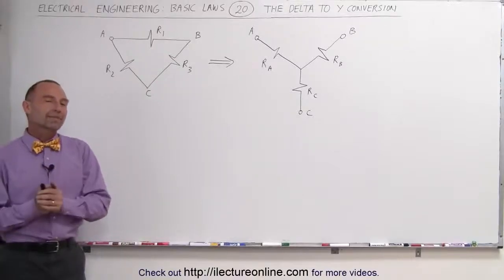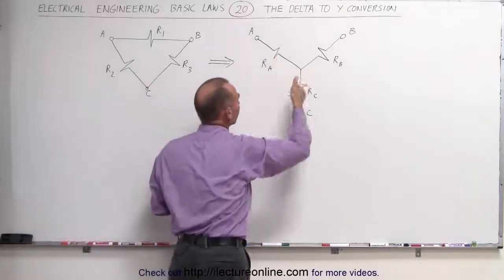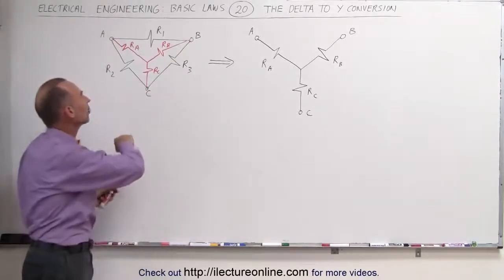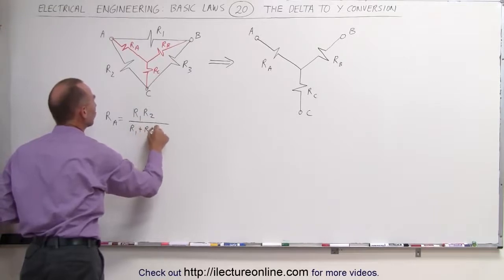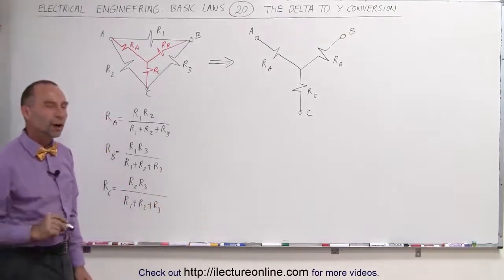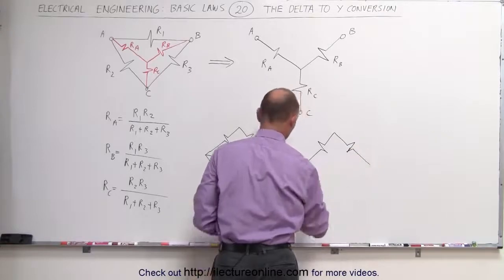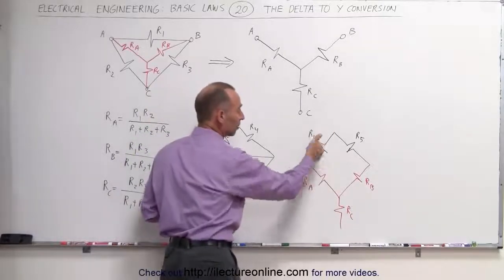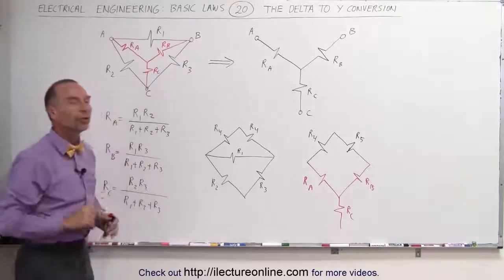Y Delta Transformation | Current Electricity